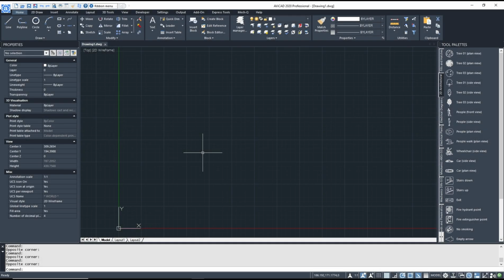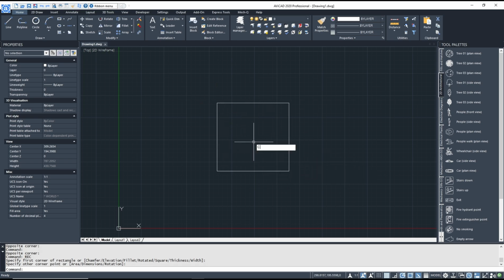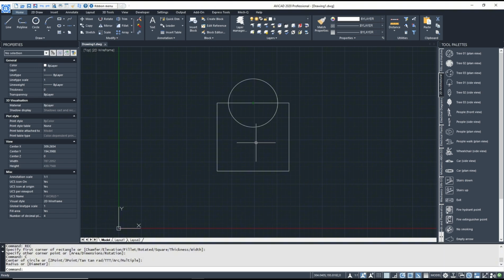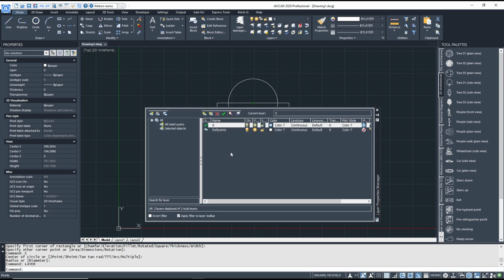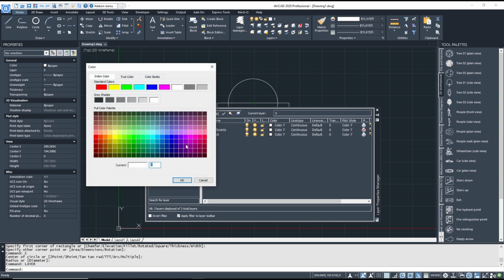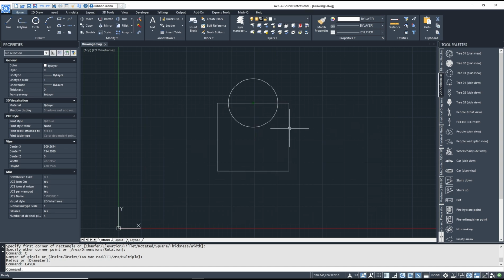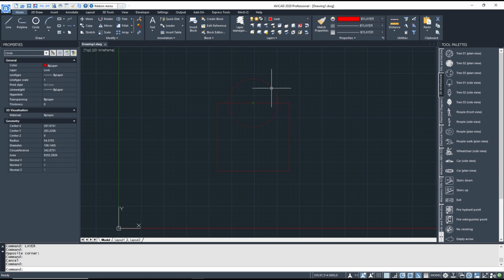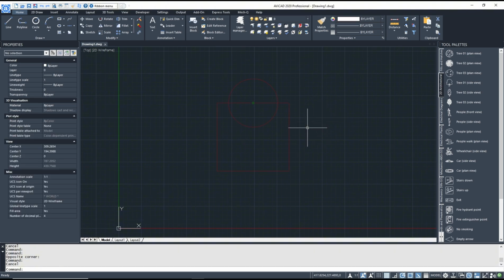AviCAD How To Lock Object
Locking objects in AviCAD is a simple and effective way to protect specific elements in your drawing from being accidentally moved, modified, or deleted. This feature is especially useful when working on complex designs where multiple objects overlap or when collaborating with others. By locking important components, you can ensure that critical parts of your project remain unchanged while you continue editing other areas of the drawing.

To lock an object in AviCAD, first select the object or objects you want to protect. Once selected, right-click to open the context menu and choose the Lock option, or use the Properties panel if available. After locking, the object will remain visible but cannot be edited until it is unlocked. This helps maintain accuracy and prevents unintended adjustments during the design process.

If you need to make changes later, unlocking the object is just as straightforward. Simply select the locked object, right-click, and choose the Unlock option, or adjust its status in the Properties panel. Using the lock and unlock features strategically in AviCAD can improve workflow efficiency, reduce errors, and keep your drawings organized and secure.